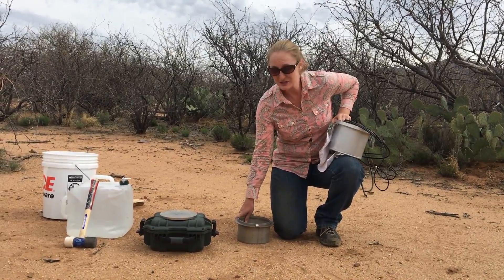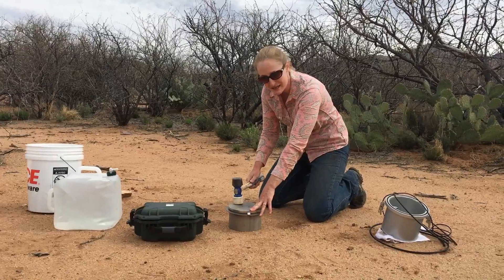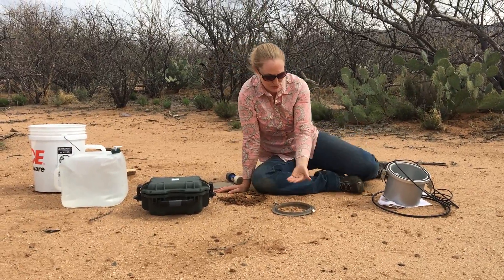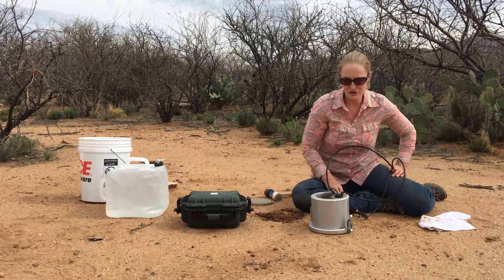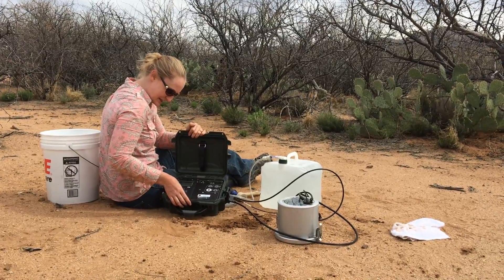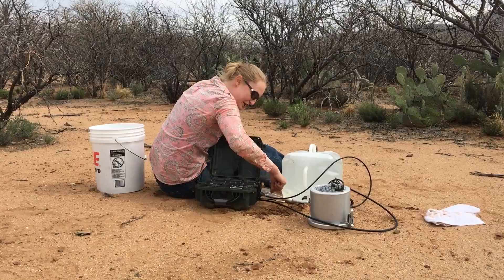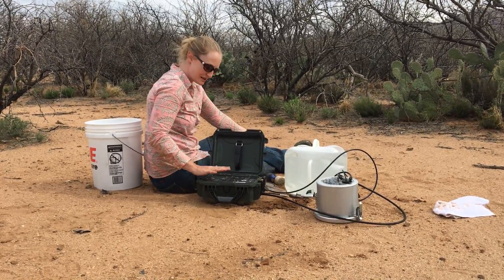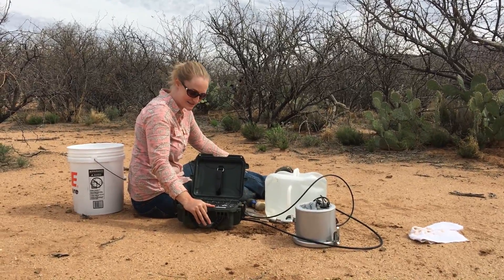Setting up Saturo for Saturated Hydraulic Conductivity SBC2019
Alright so today we are going to setup a Saturo unit out in the experimental range and we have a couple main components this is our 10cm ring. We're using a 10 cm ring because the soil is very sandy and so we expect there to be a higher higher hydrolic connectivity. The 10cm ring allows us to get a more stable measurement vs the 5cm ring.

make sure that your water tub so that
the water can come out and water is
entering the water at the end of it the
Machine records all of the information
and turns itself these machines can
overheat so in a desert setting I tend
to close the lid has worked pretty well
to avoid in the beginning to check and
make sure that there's not leaking or
coming out we can go through the
different menu settings here and we can
we have a graphical display on this
machine it shows us the water level that
the water level is being maintained that
the pressure levels being maintained and
the flux measurements are all right here
on this screen so you can check to make
sure that everything looks good as we go
along
once we know that things are going well
the soaking series is done cycle comes
on and we see the pressure our good